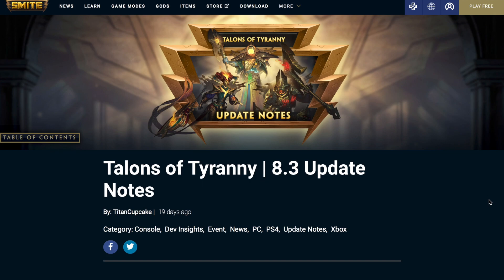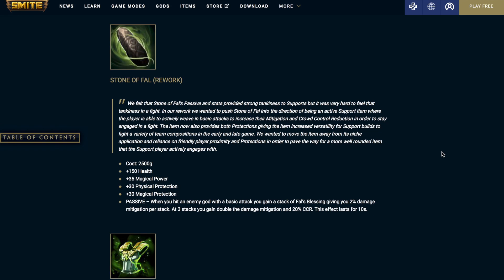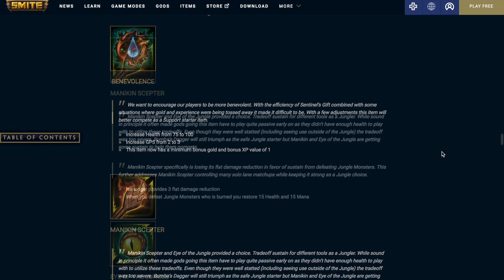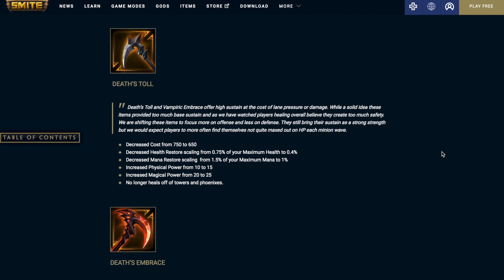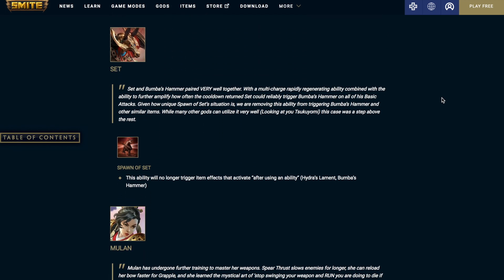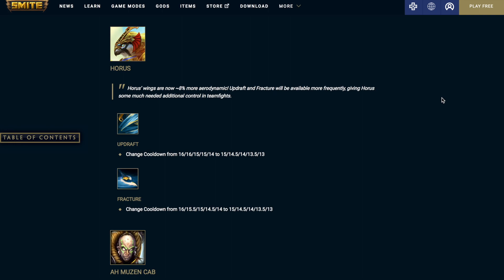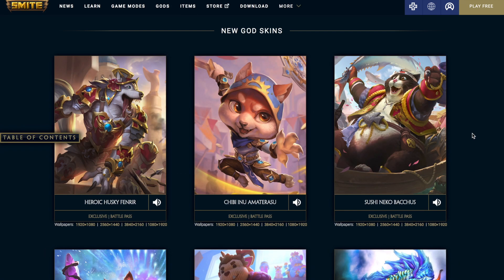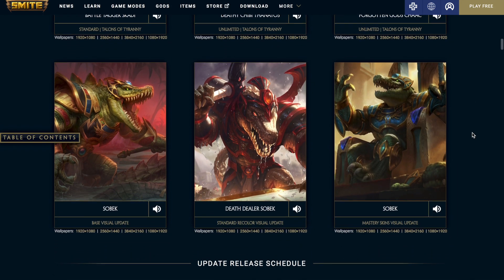SMITE Season 8.3 PATCH NOTES - Talons of Tyranny + Tier 5 Chaac skin + Item Reworks + Buffs + Nerfs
Smite 8.3 is releasing today.  With it comes a 2 new events, item buffs, nerfs and reworks, a new tier 5 Chaac skin and god balances.  There was a lot of information to unpack from the patch notes and I tried to cover what I thought was the most interesting for the sake of time.  Let me know your thoughts on all of the new content in the comments below!

New Skins:
Heroic Husky Fenrir (Battle Pass)
Chibi Inu Amaterasu (Battle Pass)
Sushi Neko Bacchus (Battle Pass)
Nekomancer Zhong Kui (Battle Pass)
Plushie Cernunnos (Plushiemax Chest)
Classic Ao Kuang Kukulkan (Birthday Bash Event)
Dino-mighty Cerberus (Talons of Tyranny Chest)
Bit Slayer Tsukuyomi (Talons of Tyranny Chest)
Unholy Doodle Ra (Talons of Tyranny Chest)
Battle Tagger Skadi (Talons of Tyranny Chest)
Deathy Chibi Thanatos (Talons of Tyranny Chest)
Forgotten Gods Chaac (Talons of Tyranny Chest)
Sobek (Remodel)

ITEM CHANGES
Buffs:
Benevolence
Sands of Time
Tainted Steel
Vampiric Shroud
War Flag
War Banner

Nerfs:
Manikin Scepter
Eye of the Jungle
Protector of the Jungle
Sentinel's Gift
Death's Toll
Death's Embrace

Rework:
Sage's Stone
Stone of Fal
Mail of Renewal

GOD CHANGES
Buffs:
Hachiman
Mulan
Athena
Horus
Az Muzen Cab
Xbalanque
Thor
Sol
Ah Puch
Loki

Nerfs:
Cupid
Set